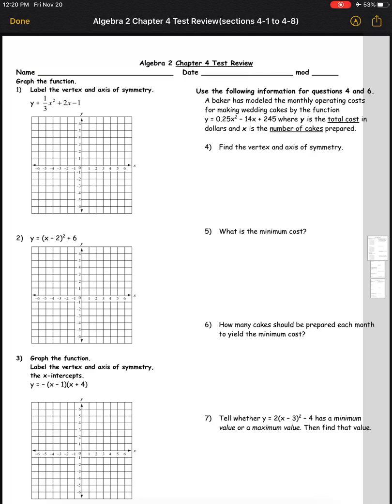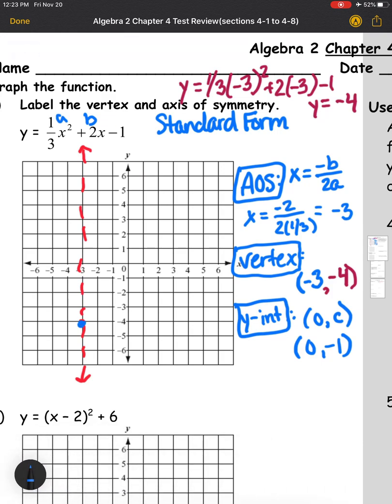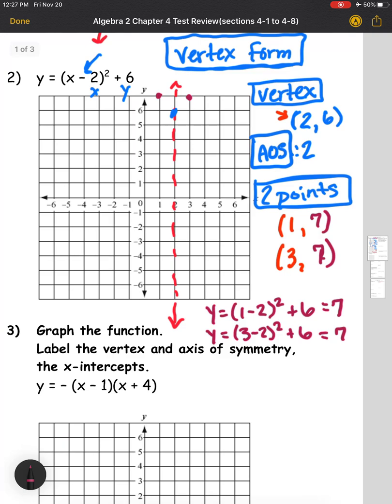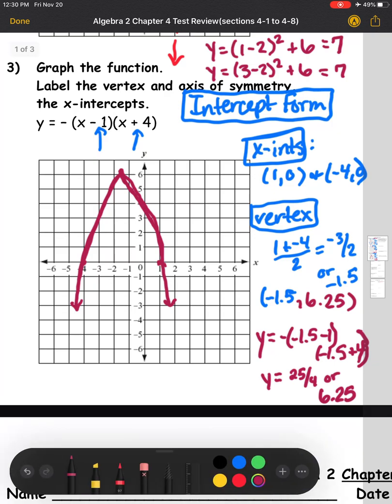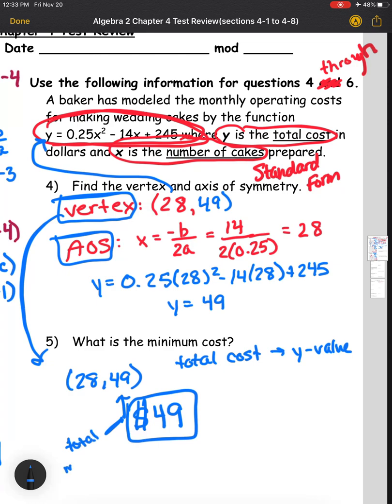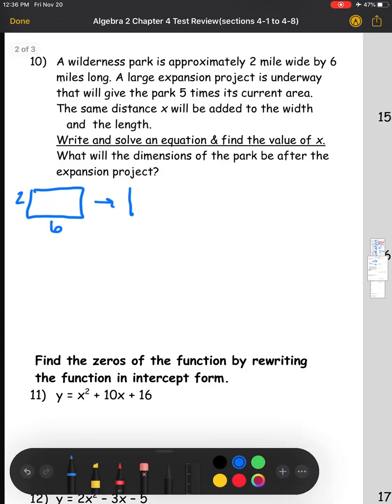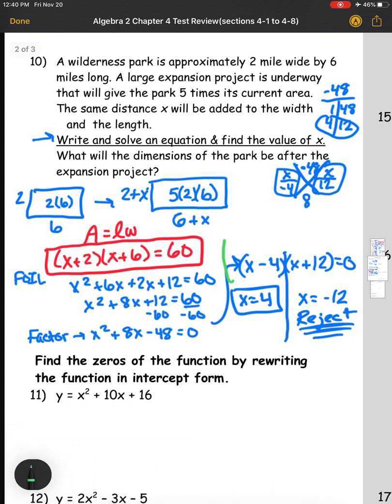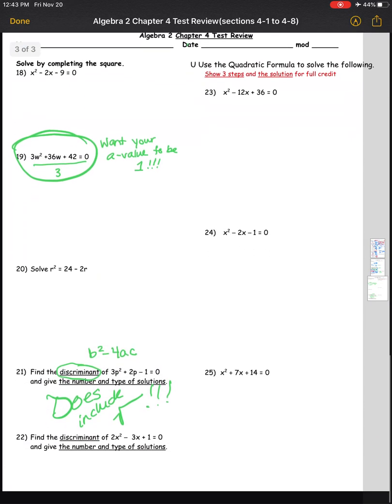Chapter 4 Test Review - Frequently Asked Questions